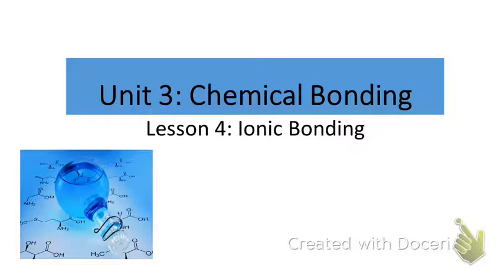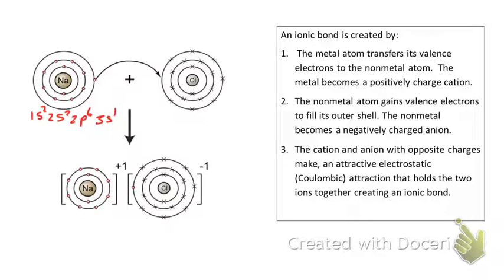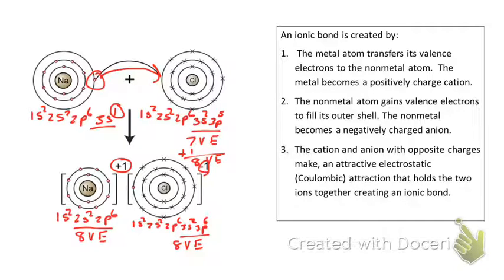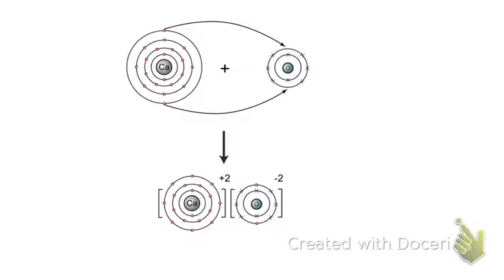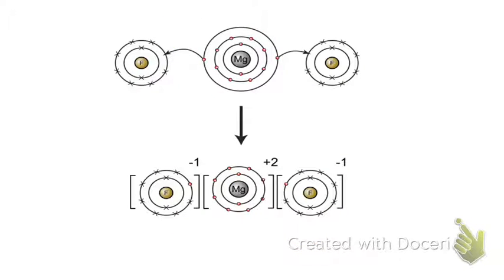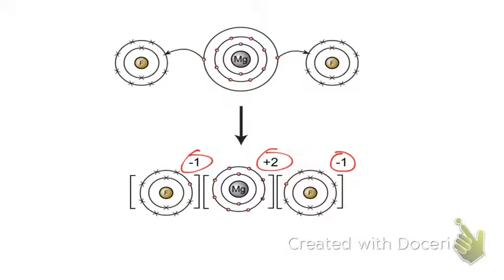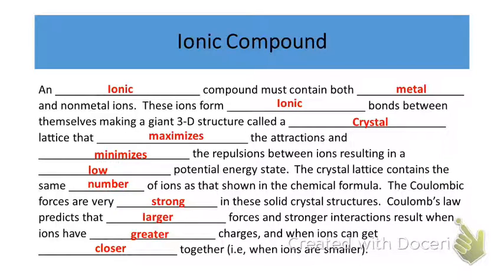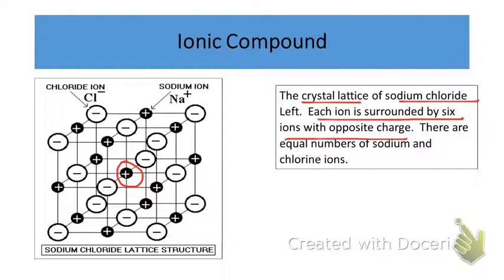Lesson 4: Ionic Bonding